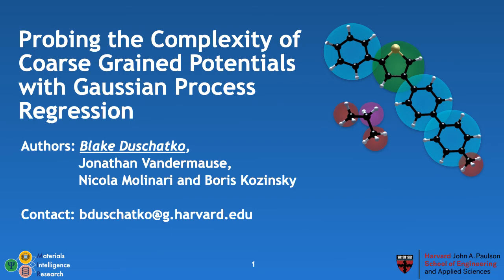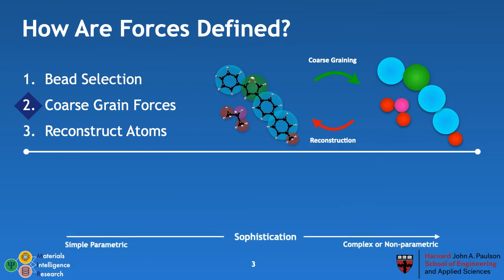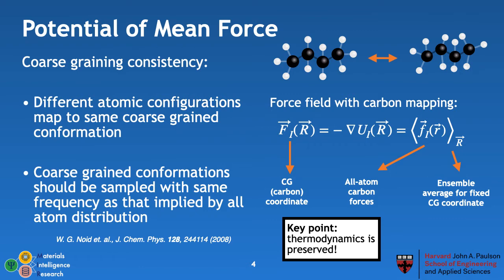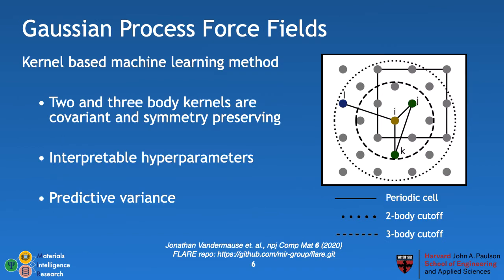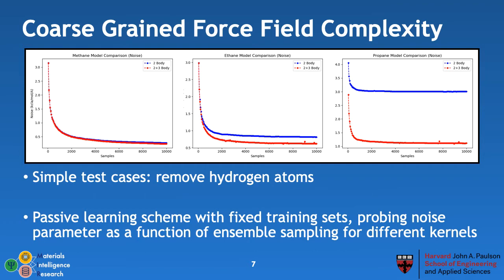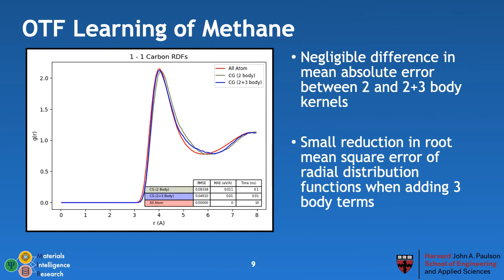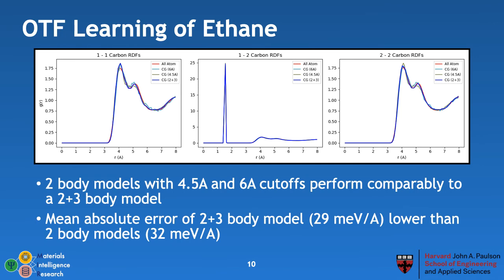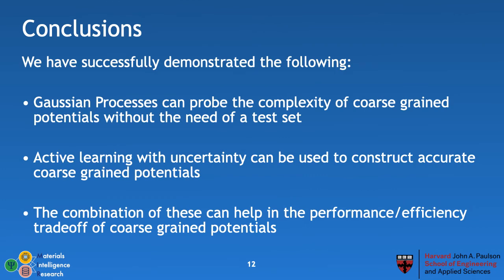Coarse Grained Potentials with Gaussian Process Regression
Probing the Complexity of Coarse Grained Potentials with Gaussian Process Regression.